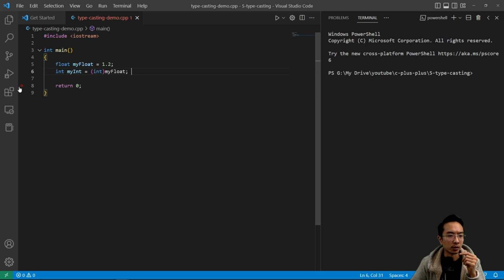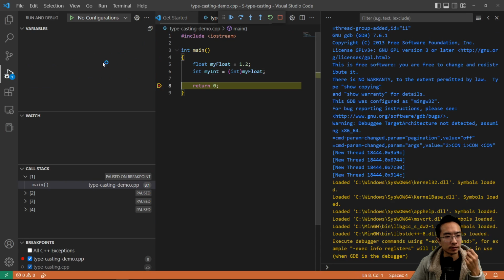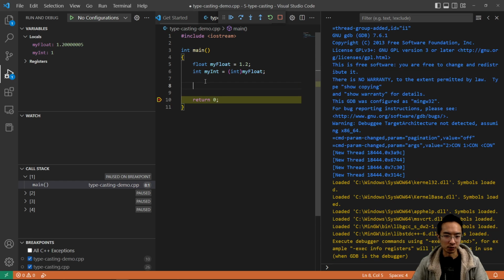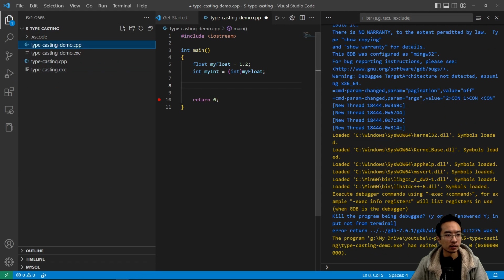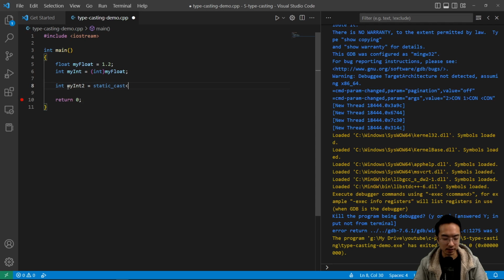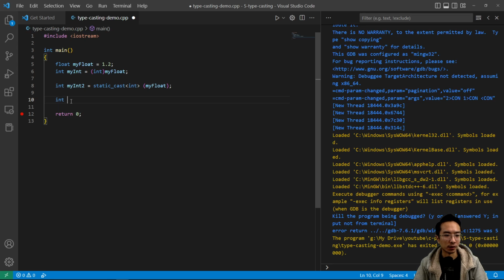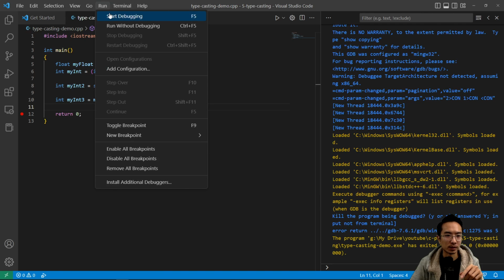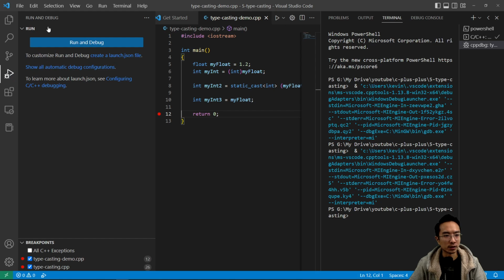C++ Type Casting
In this video, I will go over type casting in C++ using VS Code.